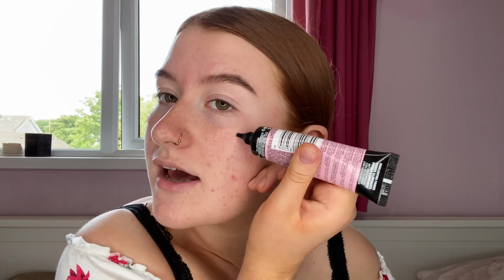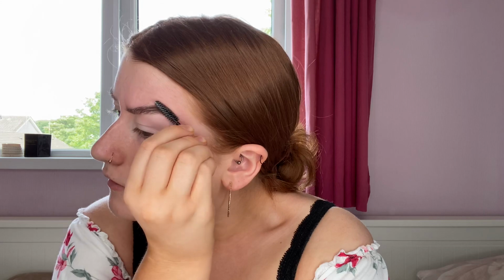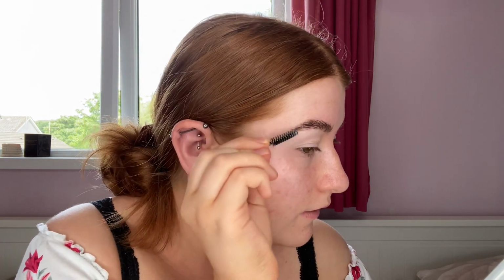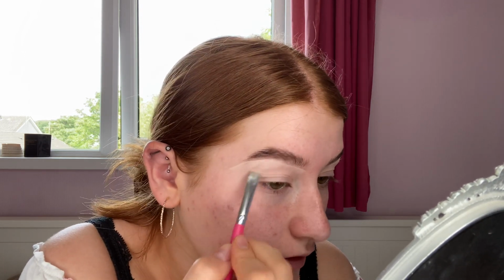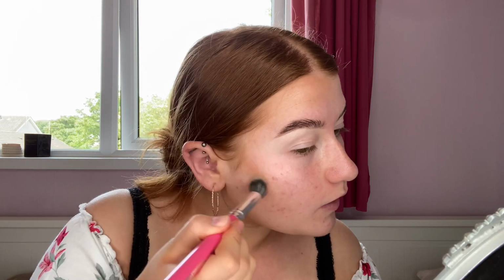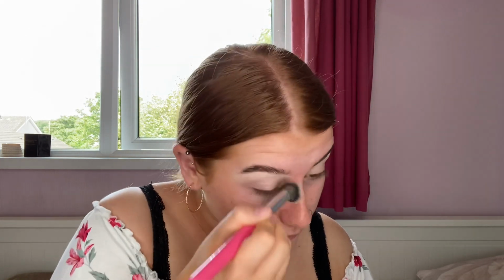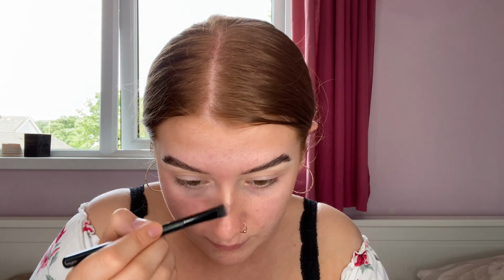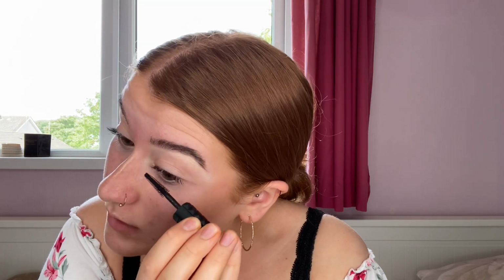CHIT CHAT TUTORIAL | QUICK AND EASY 'NO MAKEUP’ MAKEUP LOOK